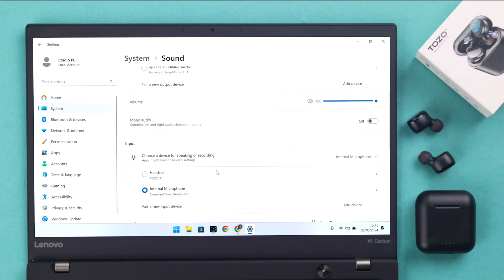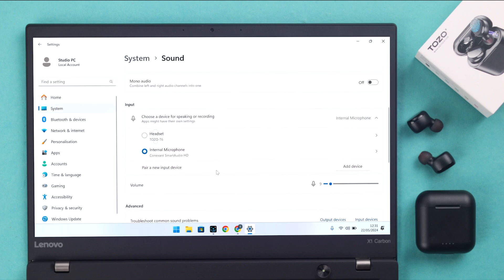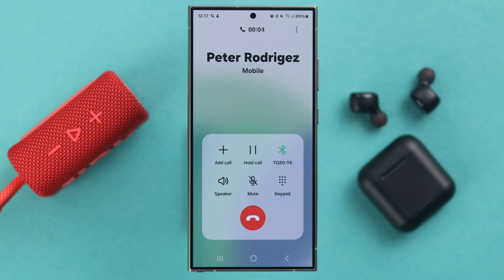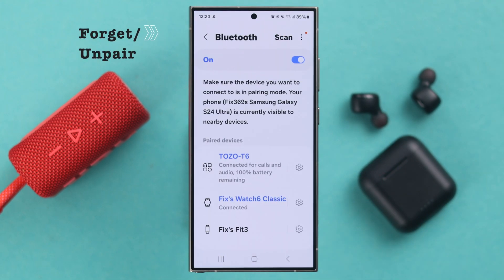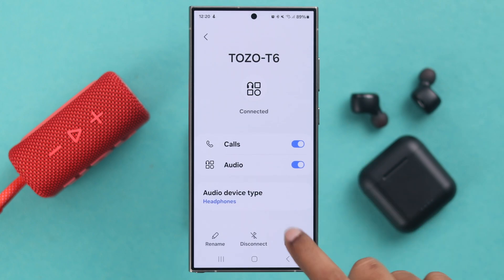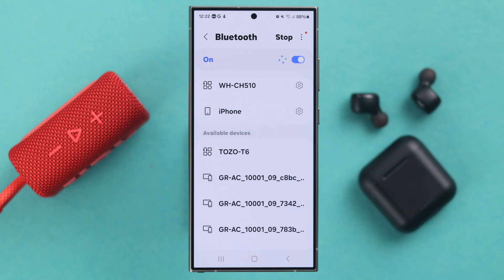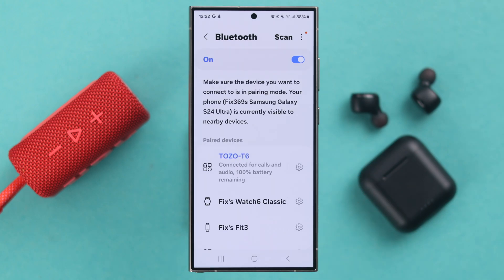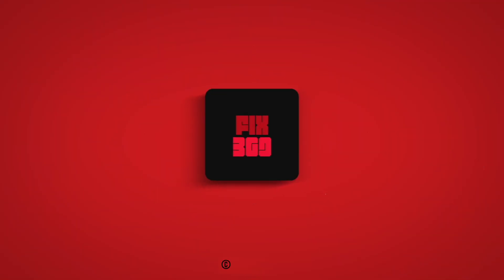Tozo T6 Won't Work During Calls? - How to Fix!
Your Tozo T6 Earbuds are not working during calls but play music fine, especially while connected to an Android Phone or Windows PC? Tozo T6 Earbud Mic not working on Calls, or you can’t hear anything with it? Don’t worry, the Fix369 team has a video for you.

In this video, we will show you 3 straightforward solutions to fix the Tozo T6 earbuds not working on call problems effectively.

0:00 Tozo T6 Won't Work During Calls?
0:17 Solution 1: ensure connection for Calls
0:34 Solution 2: Select Correct Audio input (Windows PC)
0:52 Solution 3: Unpair then pair again